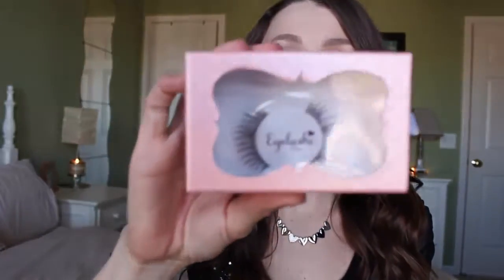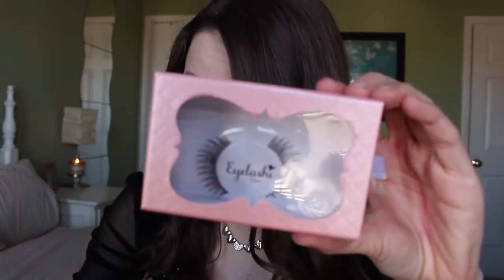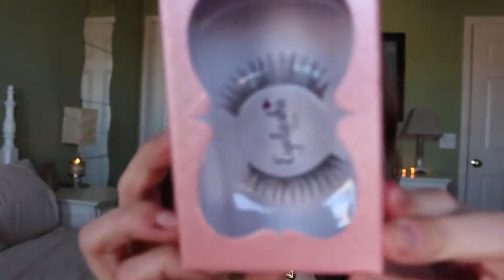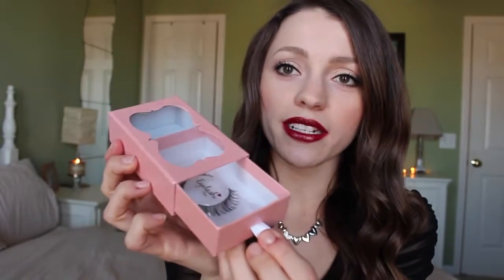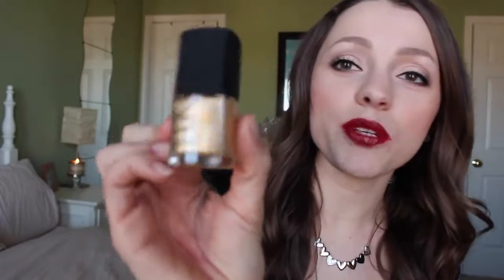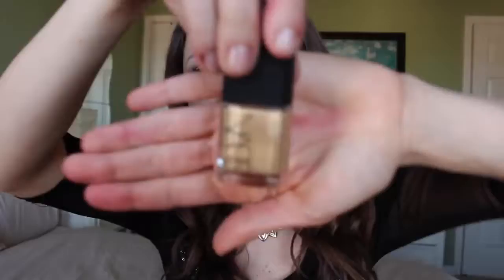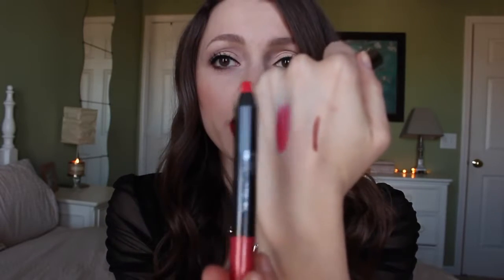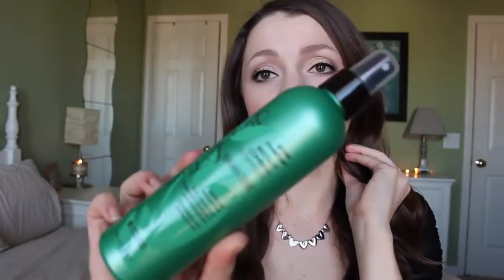Makeup Collection - Boxycharm + Mini Haul